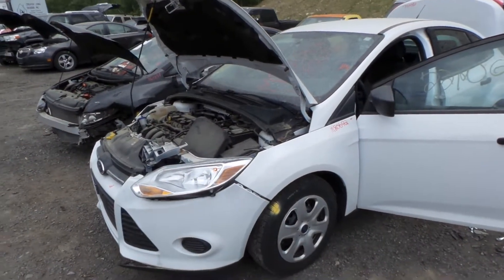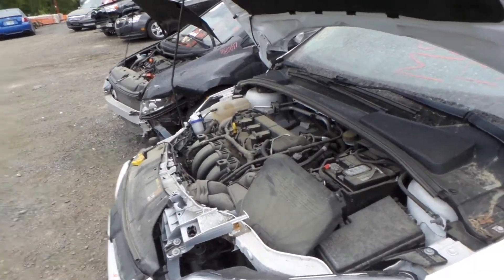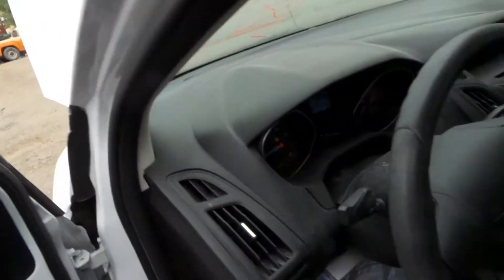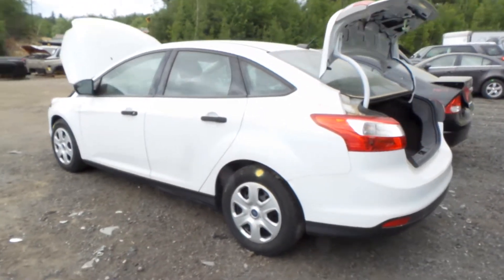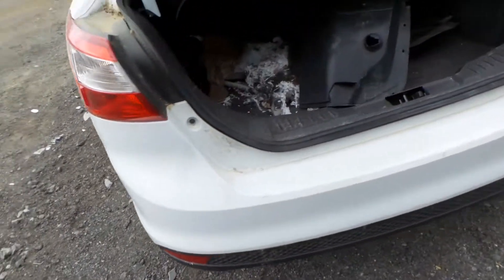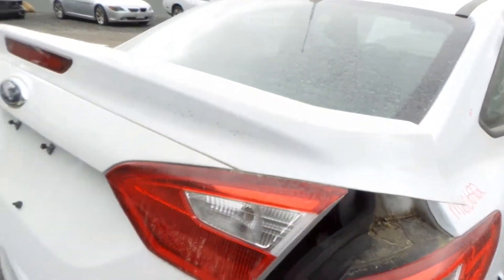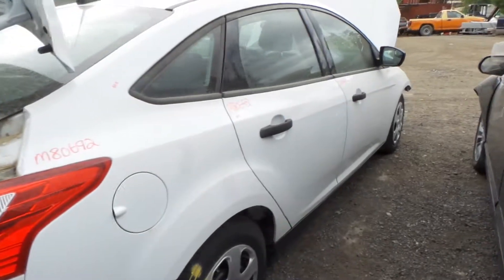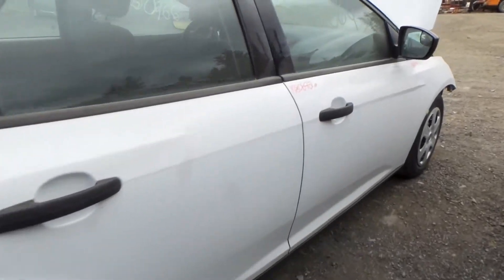Parting Out 2013 Ford Focus | Stock # M80692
New England Auto and Truck Recyclers is parting out a 2013 Ford Focus.